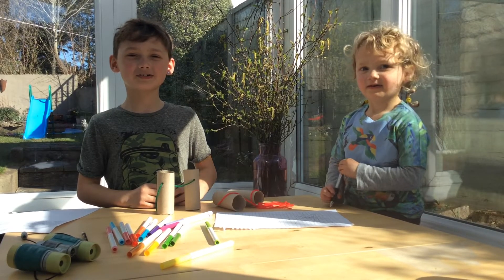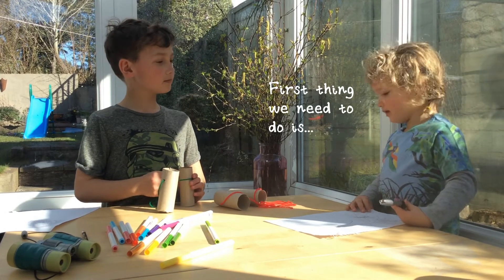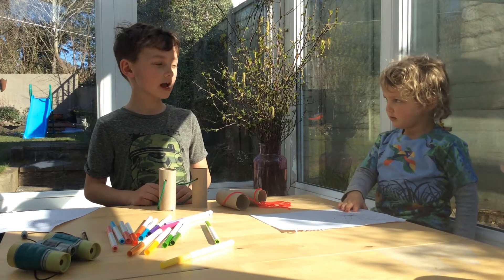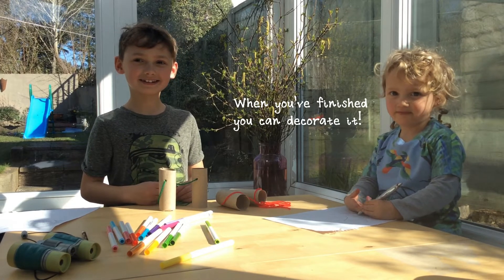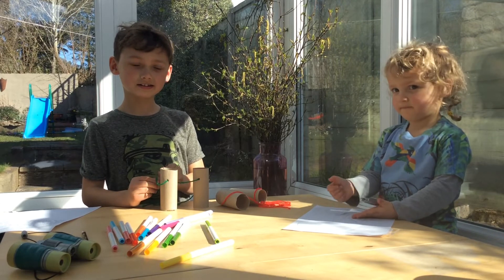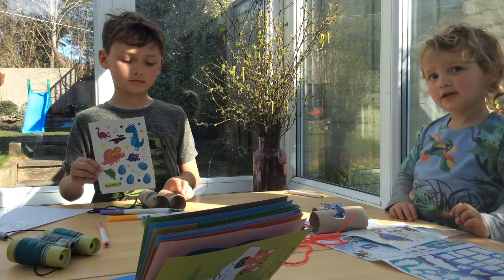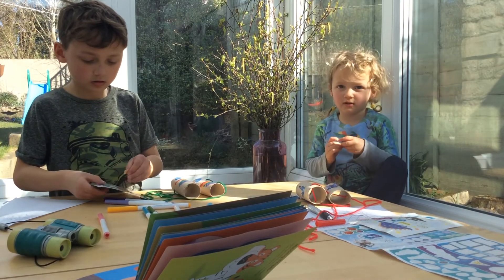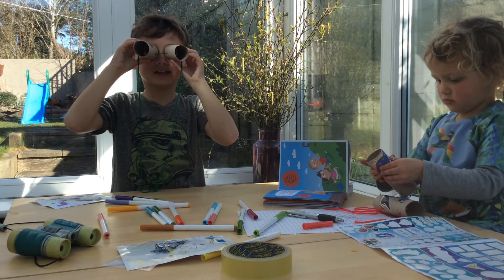Watch William! - 01 - How To Make Your Own Binoculars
👓 Today we're making binoculars out of toilet roll tubes! It's lots of fun to pretend you're in a jungle, or on a ship... I like to spot birds in the garden through mine.

You just need some empty toilet roll tubes, some string or wool, a pencil (to make a hole in the tubes)... and things to decoarte them with!